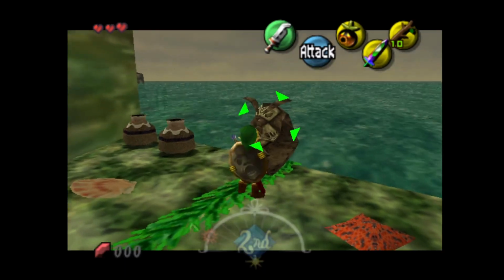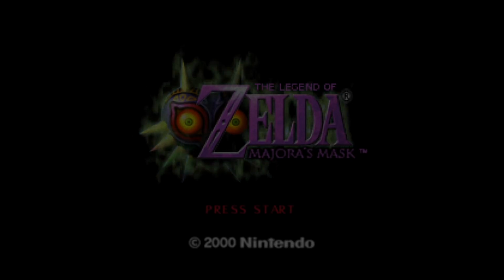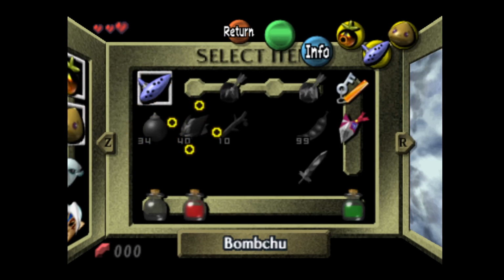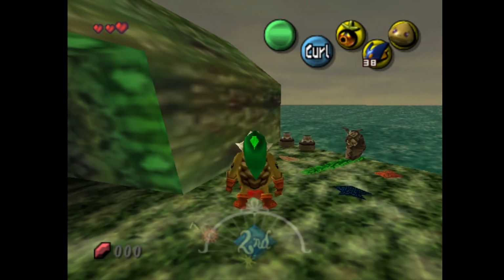MM - Owl Statue Savedata Restoring Effect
*Note that the terminology around the 'State Restoring Effect' could probably do with a better name, so may be subject t change.

This video describes an effect where you can save then, after a short delay, re-load all your save data. I show the concept by saving with 10 sticks, breaking one to go down to 9. A few moments later that save data is re-written into the game and so my stick count gets written back to 10 again.

A non-comprehensive list of things that get 'saved' and 'restored' with this glitch:
- health
- rupees
- equips
- item counts
- current transformation (save data one only)
- scene Flags
- eventInf and weekEvent flags
- time of day
- current day
- cutscene index
- equipped mask
- minigame scores